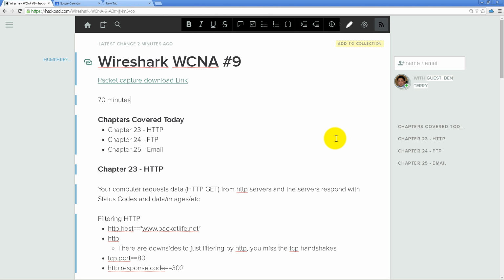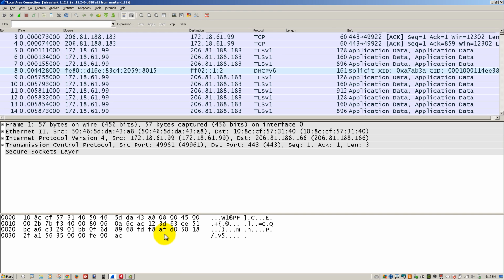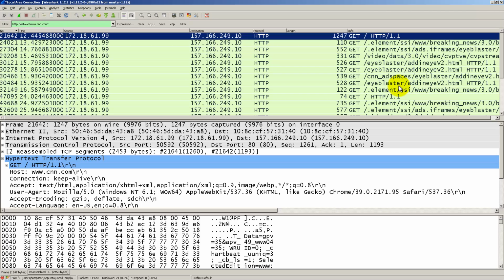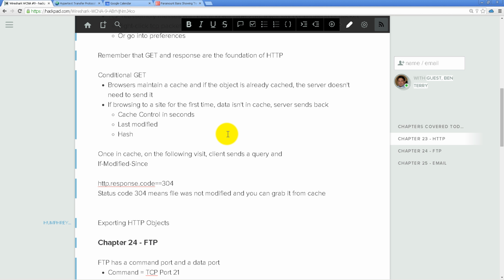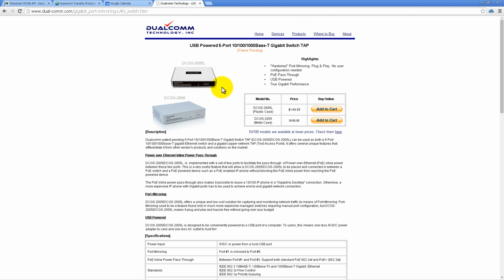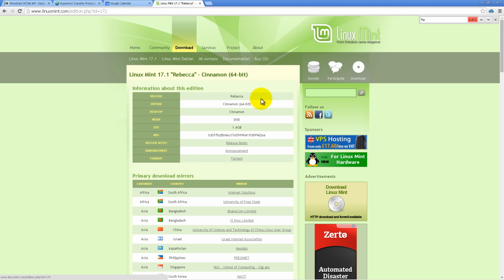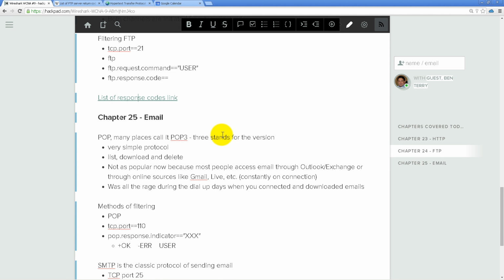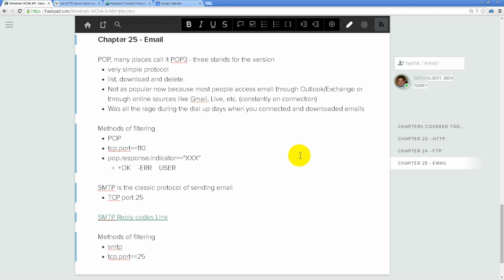Wireshark Certified Network Analyst Class #9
Training session held Dec 29 2014 by Humphrey Cheung